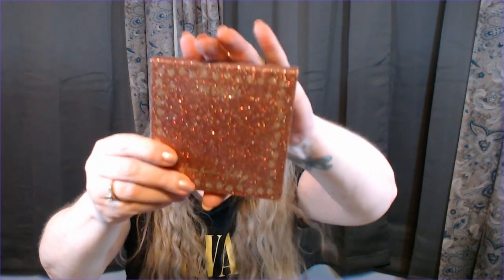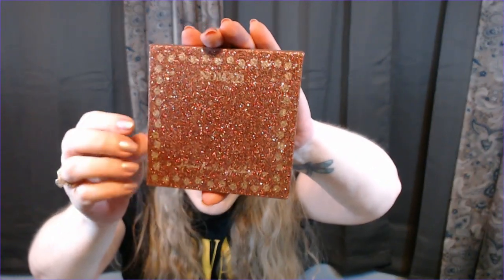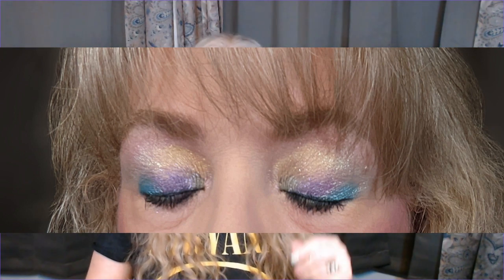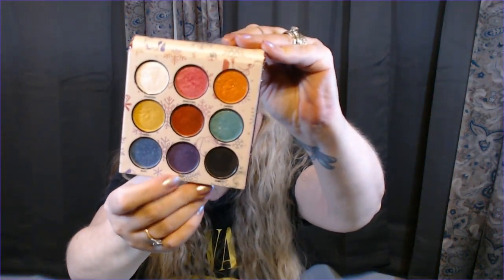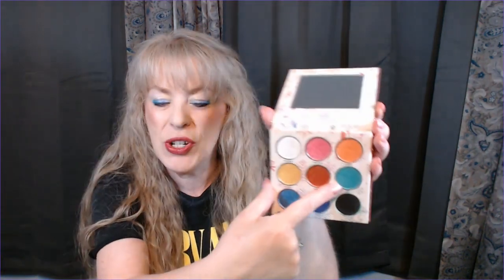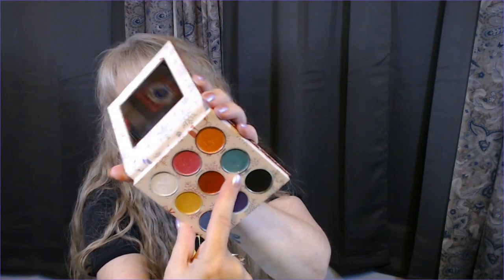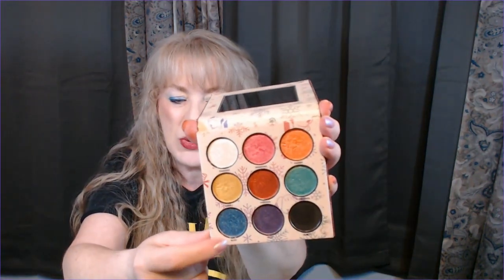It's Panning Cats & Dogs! July 23 //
IT’S PANNING CATS & DOGS PROJECT PAN
Created By: Deb Barker (Deb B) &  Dannie Hussey (Dannie’s Makeup)
22 Oct 2022 to 22 Oct 2023 (National Make a Dog's Day)
Roulette Style. Start with 6 prompts. Monthly Updates on the 22nd.
Thumbnail created by: Deb Barker (Deb B)

Prompts:

1. Best of Breed: Tell us about your pet. (Past or present. Doesn’t have to be a dog or cat.)  Can do this prompt once, or one time for each of your favorite pets.

2. Shitzu/Maltese: Something small that has a big impact (pigment, highlighter, etc)

3. Maine Coon: Item with the largest amount of product in any category of your choice.

4. Ball/Toys: Something that always rolls away (lippie, mascara, liner, etc)

5. Labrador/Golden Retriever (Hunting Dogs): A product you had to hunt down/was hard to find.

6. Siamese (Loudest Purrs): Product that makes you purr with delight.

7. German Shepherd (Guard Dog): Protector. An item that protects your makeup (spf, primer, setting spray, powder, etc.)

8. Cats: A product you are so tired of, you wish a cat would knock it off the counter.

9. Chihuahua: A product the beauty community won’t stop yapping about.

10. Ragdoll (Known for their blue eyes)- Blue product (name, product, packaging etc).

11. Border Collie (Highly Intelligent): Something that doesn’t require any skill to use.

12. ID Tags: Product that starts with the first letter of your name.

13. Pug: Item with cute packaging.

14. Beagle (Scent Hound): Scented Item.

15. Domestic Shorthair (Most popular breed of cat): Item from your largest category.

16. Rottweiler: A product you were scared of at first, but fell in love with.

17. Shar Pei: Skincare product that combats wrinkles.

18. Boxer: Items still in the box/packaging.

19. Long-haired Cat: Favorite hair product.

20. English Mastiff: Something with extremely bulky packaging.

21. Cat Nip: An item that makes you lose your mind!

22. Corgi (butt wiggles): A gel product or something that jiggles.

23. Tuna: Food themed item (name, packaging etc)

24. St Bernard: Something that rescues your makeup look (setting spray, powder, topper, etc).

25. Munchkin Cat (Child-like their entire lives): Something with childlike packaging (Hello Kitty etc)

26. Pit Bull: Product or brand that you like/love, but it has a bad reputation or negative reviews.

27. Persian Cat (Royalty of Cat Breeds): Product that makes you feel like royalty.

28. Service/Emotional Support Animal: Loyal. A product that never lets you down.

29. Bichon Frise (Hypoallergenic): A “clean” makeup or skincare product.

30. Treats: Something you purchased specifically to “treat yourself”.

31. Poodle: A product that makes you feel high maintenance. A bougie item in your collection.

32. Cat Tree: Item with asymmetrical packaging or stackable products.

33. Pomeranian (Always seem to be smiling): A lip product.

34. Grooming: A product you use in the bath or shower.

35. German Shorthaired Pointer: A product that never ends…it goes and goes and goes.

36. Scratching Post: Any nail product (polish, cuticle oil, etc).

37. Dalmatian: Use any product 101 times - OR- use an item with black and white packaging.

38. Ziggy (Dirty Dirty): Something with a sex theme.

39. Scooby Doo: Mystery Item- item that came in a mystery bag or item you’ve never tried before.

40. Sphynx (Hairless Cat): Favorite skincare product.

41. Mutt- A Product you have to mix with something else to use.

42. Does NOT have to be financial. They are always needing the following items: Unopened food and treats.
Collars, leashes, harnesses. Sturdy toys for dogs (Kongs etc).
Cat toys. Sheets, blankets, towels. Paper towels, garbage bags, spray bottles, zip lock bags, rubber gloves, Dawn.
Office supplies: pens, sharpies, printer paper, lined notebooks      Metal crates or carriers. Shredded papers and Newspapers.